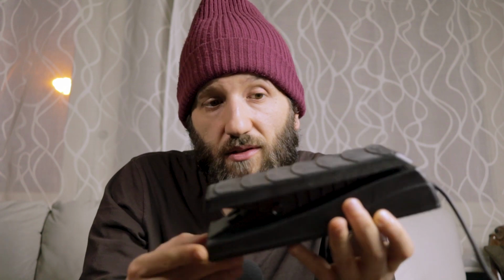🎶𝕸𝖎𝖑𝖑𝖊𝖓𝖎𝖚𝖒 𝕷𝖊𝖆𝖉𝖋𝖔𝖔𝖙 𝕷𝕱𝖃1 cheapest 𝐄𝐗𝐏𝐑𝐄𝐒𝐒𝐈𝐎𝐍 𝐏𝐄𝐃𝐀𝐋 money can buy. From Thomann, 𝓲𝓽 𝔀𝓸𝓻𝓴𝓼 𝓔𝓗𝓧 𝓹𝓮𝓭𝓪𝓵𝓼✔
(Updated June 15th 2021) I think I haven't used this expression pedal since I recorded this video. I should record a follow up video soon, at least to check if it still works LOL 🤣. For the money is a good asset and I'm happy to have it, I'm planning on create a channel dedicated to ambient guitar sounds so I guess I will use it more often.

USA
If I had money to spend I should get this one
The delay I was using

Old description:

Millenium Leadfoot LFX1 cheapest Expression pedal that you can get from thomann it works EHX pedals✔ In this video I tried this EP with a Memory boy from EHX and it works, I played really bad, I'm so sorry but it was just to check it, and it does work so I'm quiet happy only 20 bucks!

Timestamps

00:00 Intro
00:18 Leadfoot LFX1 Expression pedal
00:51 First try
01:42 changing the settings
02:42 More noises having fun with it
03:20 I change something but I dont know right
03:44 my favorite sounds on this video
04:38 trying other settings noises getting weird
05:14 there I said something but I can't tell
06:40 Not sure what I changed there...
07:26 I explain something there
10:54 Conclusion